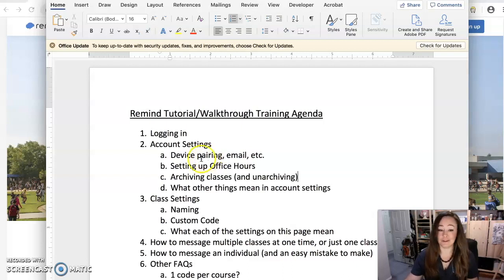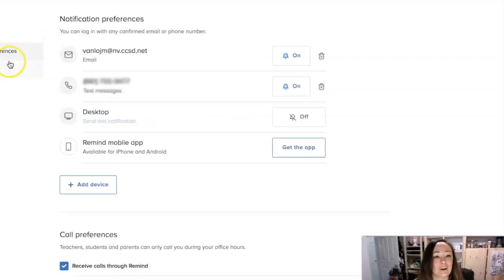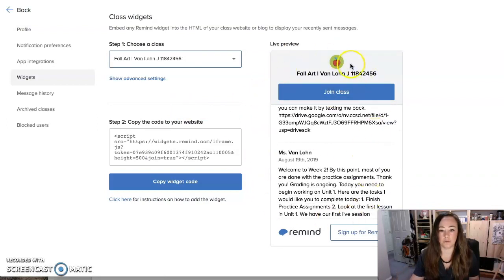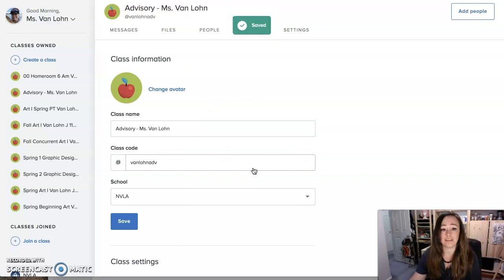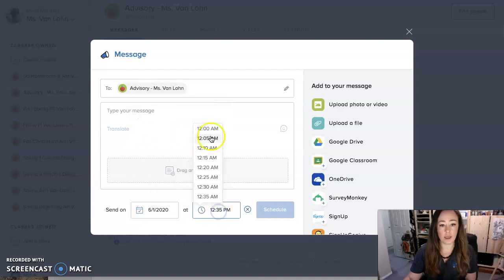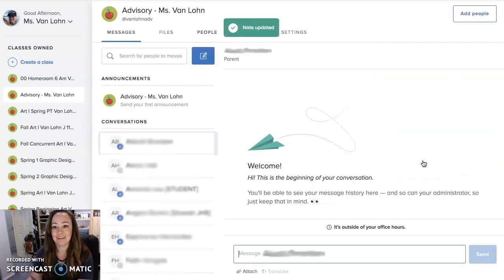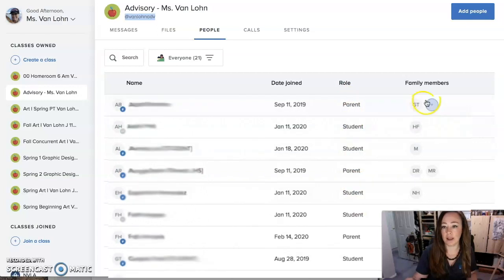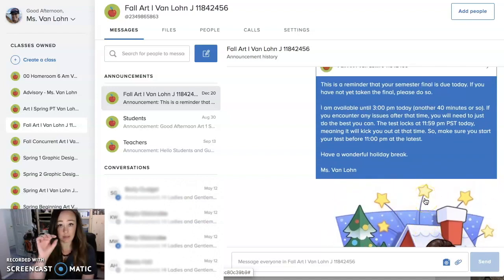Remind training for NVLA Summer